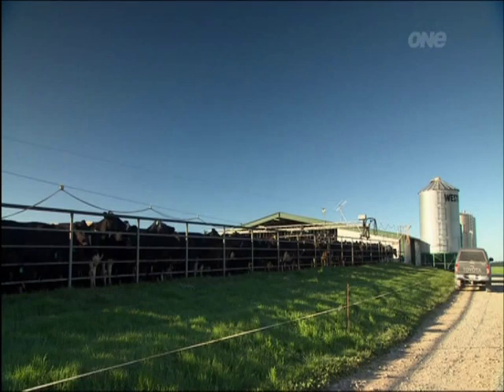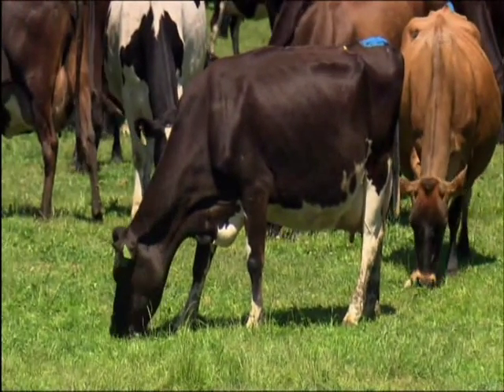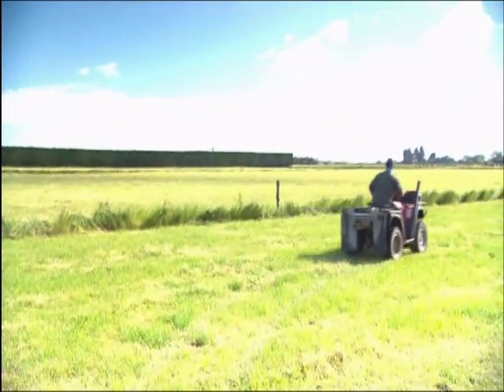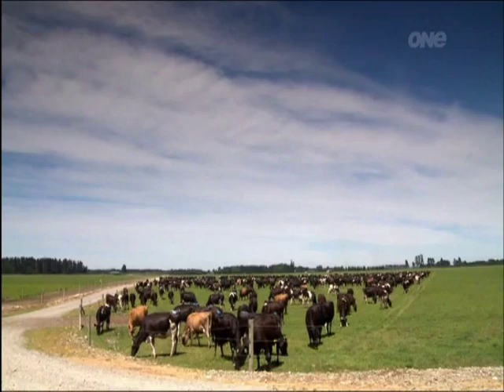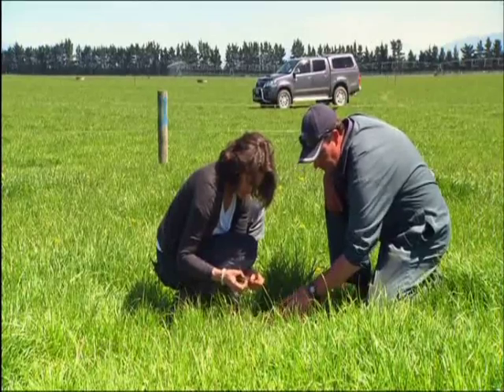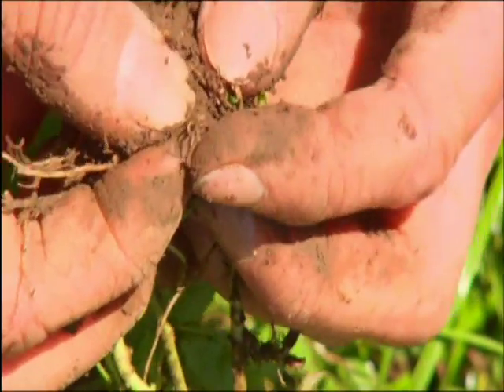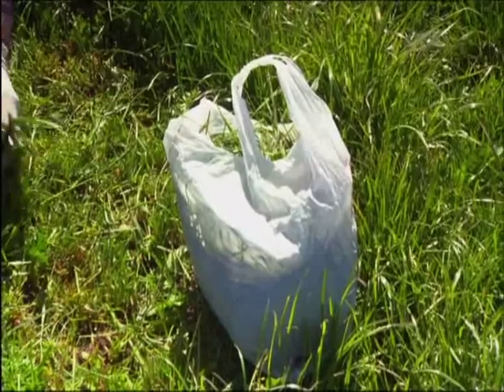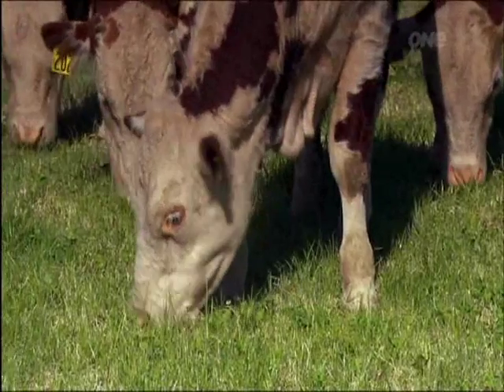TV One Rural Delivery: Low Input Dairy Farming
TV One's Rural Delivery visits Andrew and Nicky Watt run one of the largest dairy farms in the country on a low-input system with exceptionally good results, particularly around nutrient management.

Cloverdale Holdings is one of the largest dairy farms in the country at 810ha and 3000 cows milking this season. There are four herds on the farm based on condition score. The 3000 cows are milked through two 80-bail rotary dairy sheds. The cows walk up to 1.5km to their shed. The farm is on stony Lismore soils which are irrigated by pivot and roto-rainer irrigators.